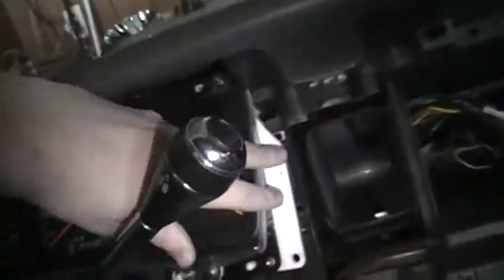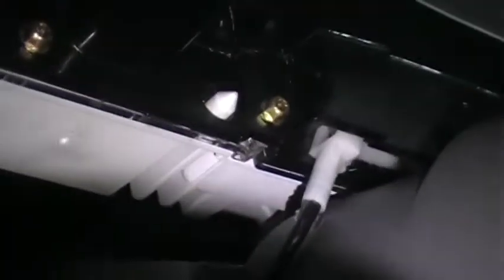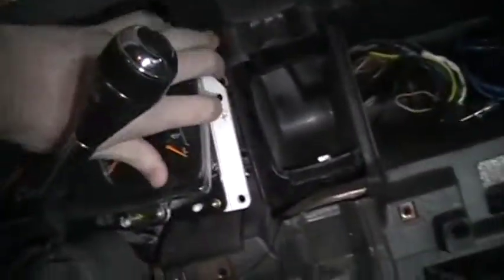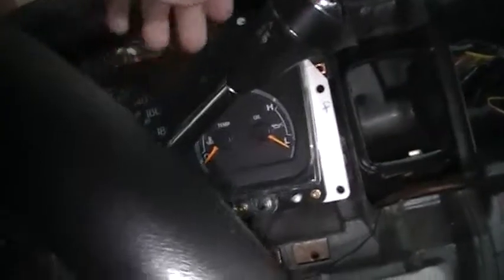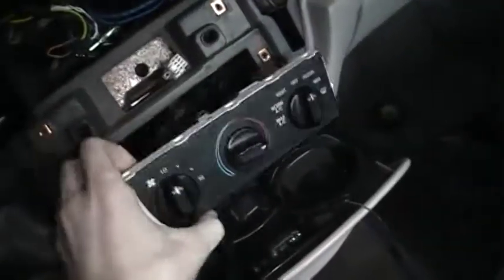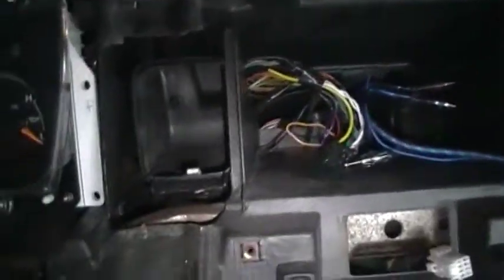cluster help for vicsters.ca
heres the video for vicsters.ca thanks hope someone knows